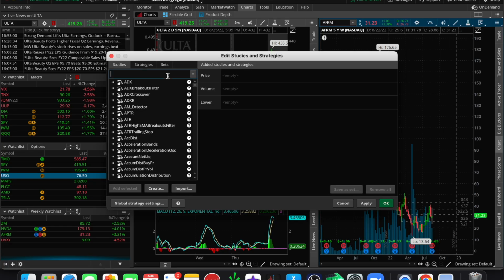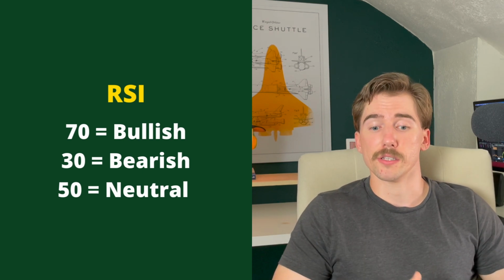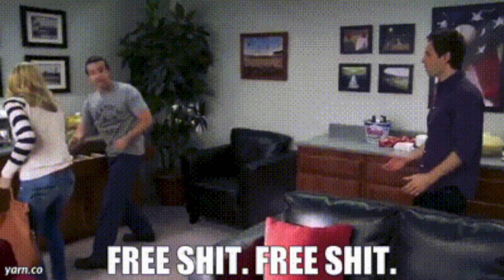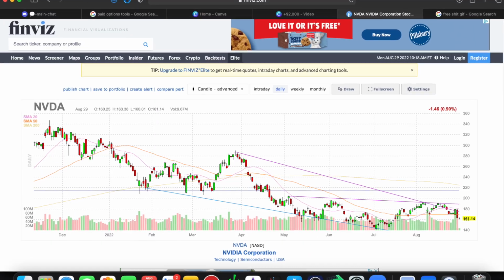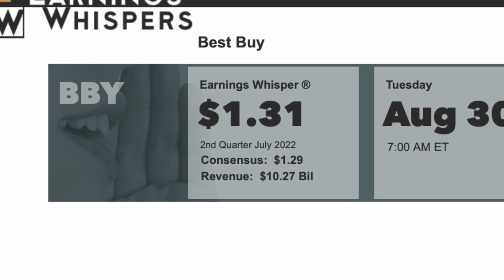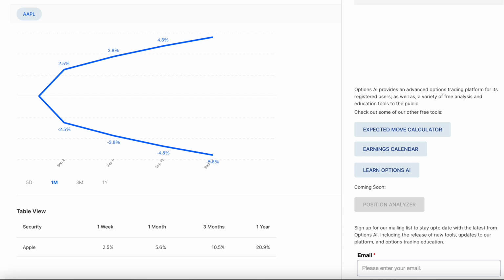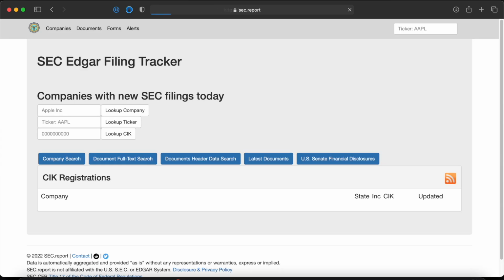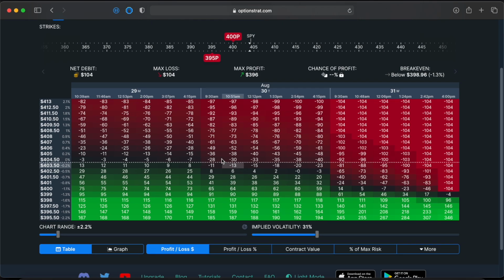6 Tools to Increase Your Profits Trading Options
Join the free Discord to chat with thousands of likeminded traders & investors

Options trading tools for beginners and advanced traders alike. These 6 things have changed my trading career helping me become more consistently profitable trading options. If you're looking for the best trading tools and don't want to spend any money this is the video for you!